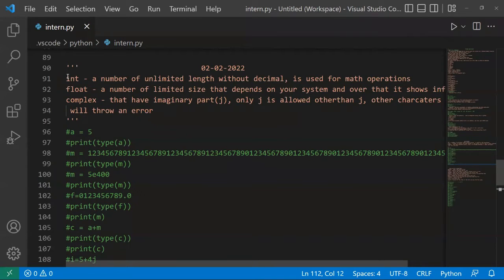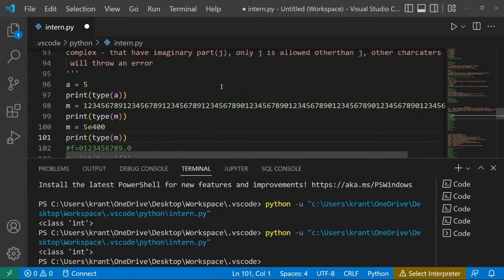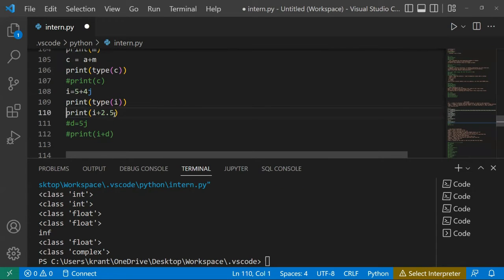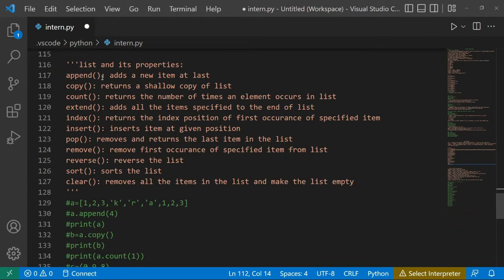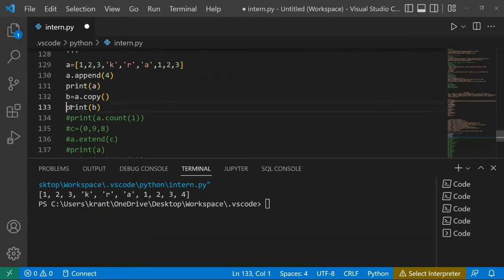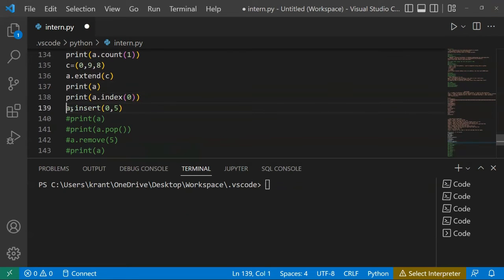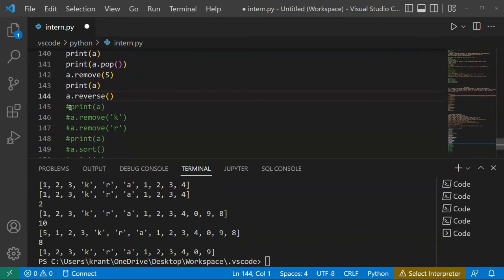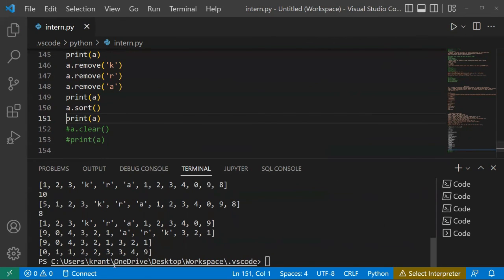Python for Absolute Beginners Lecture 5 by Kranthi Reddy | Inditechfied